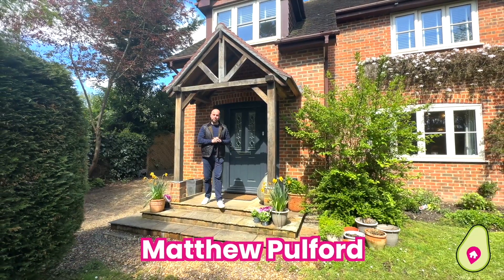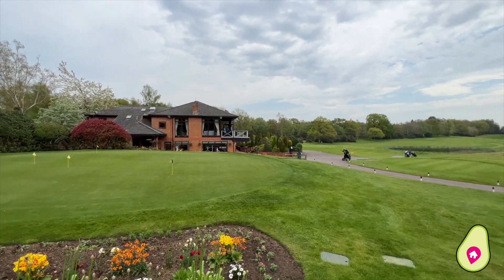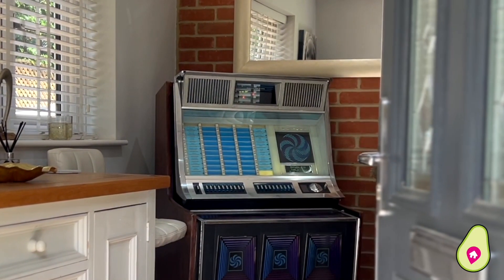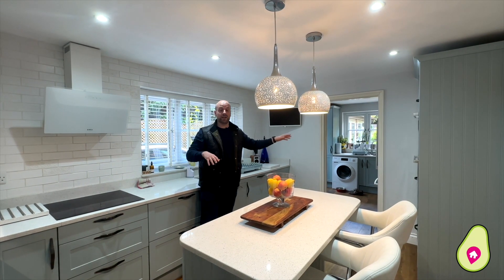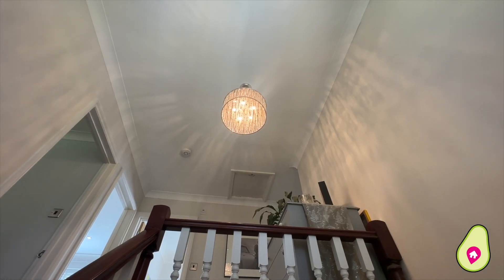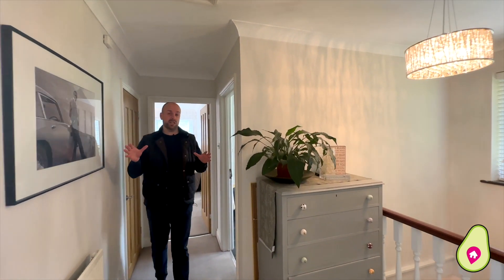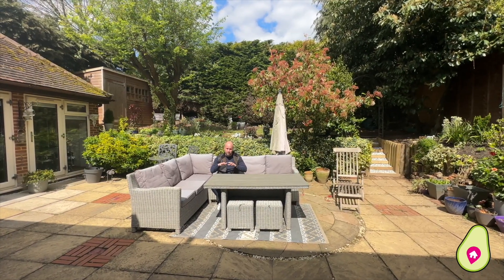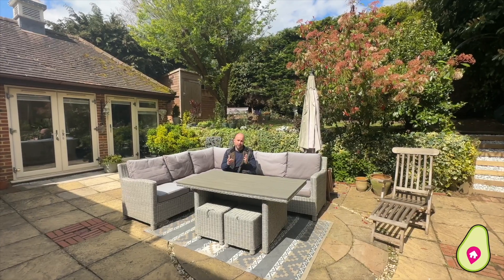Bearwood Road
🙋‍♂️Matt Pulford
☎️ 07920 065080